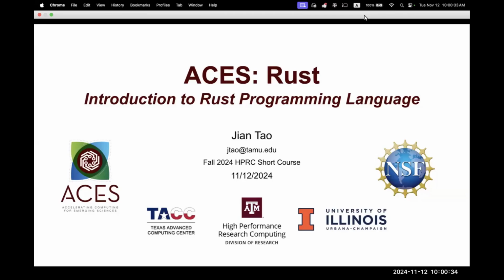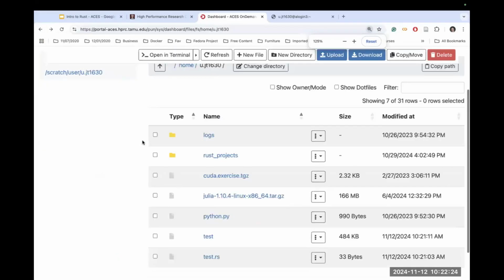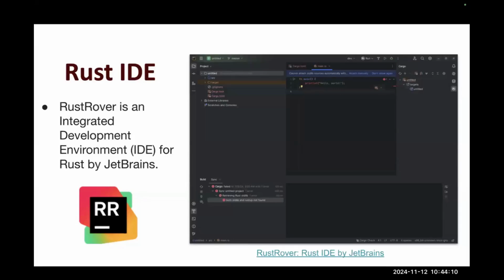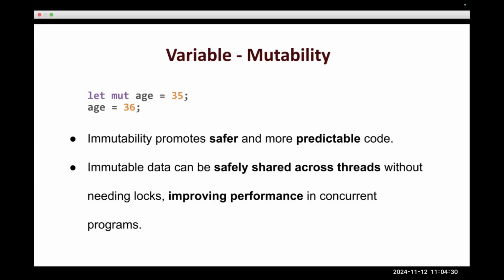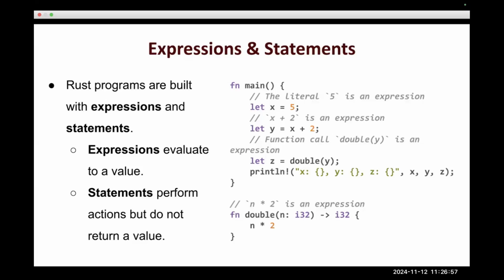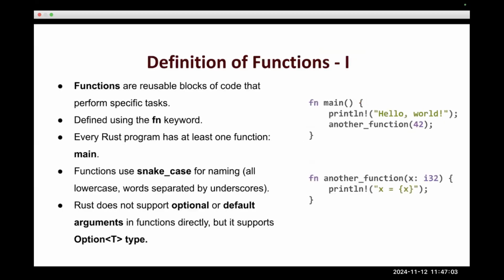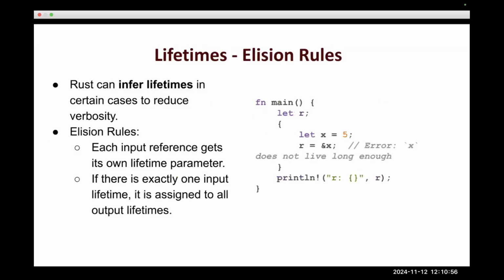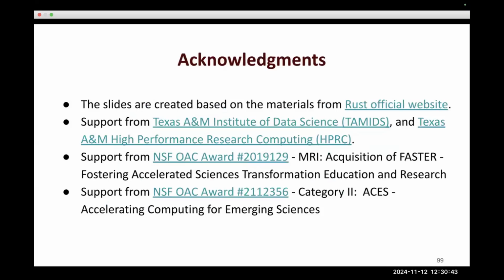ACES: Introduction to Rust (Fall 2024)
Learn the basics of Rust, a modern systems programming language known for its safety, speed, and concurrency, through hands-on coding exercises and practical examples.

0:00- Get Started with ACES
26:00- Rust - What and Why?
45:15-  Basics of Rust
1:54:54- Advanced Topics of Rust